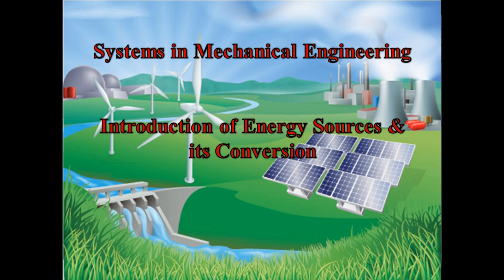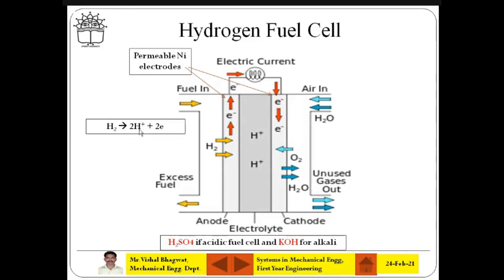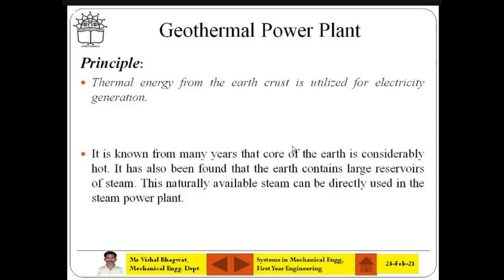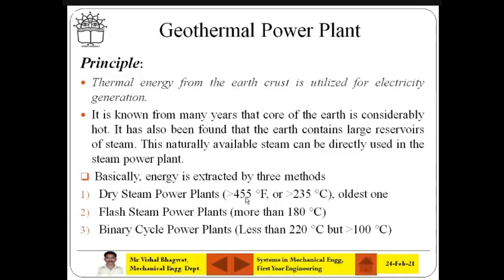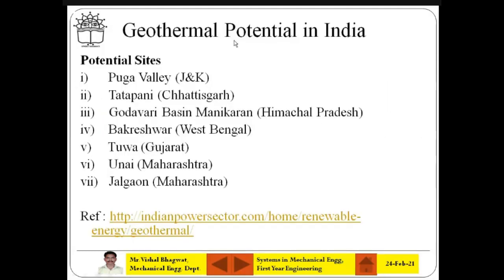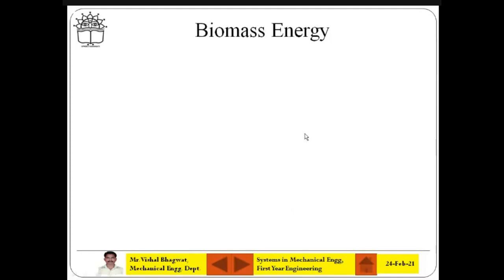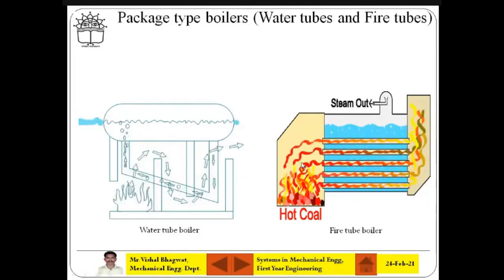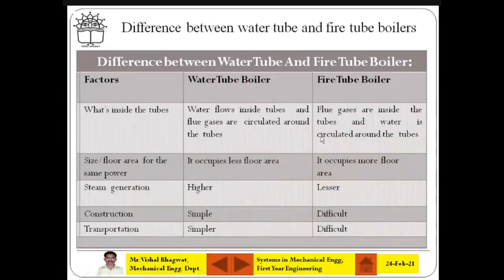SME Lecture 5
These are live recorded lectures of Systems in Mechanical Engineering subject for first year engineering students of VPKBIET Baramati, SPPU. The course is run for FE2019 pattern. Live classes were taken from Feb 2021 to March 2021.
Students can revisit and learn concepts from the videos.